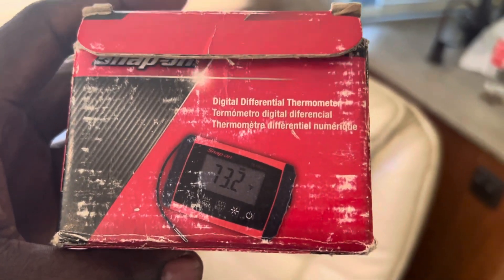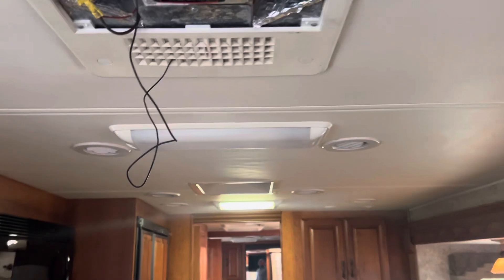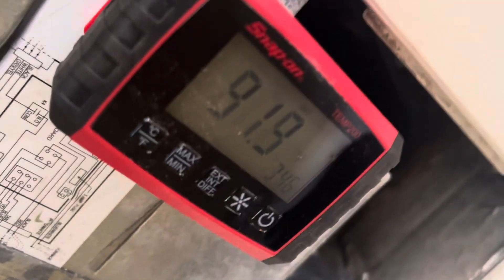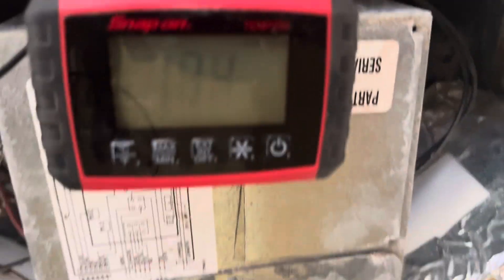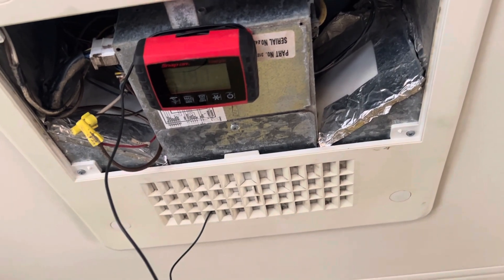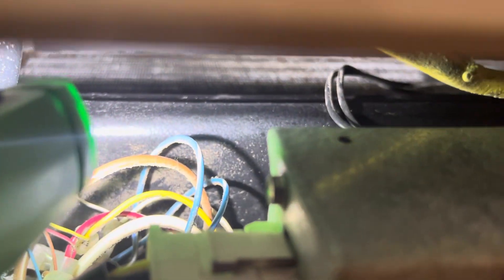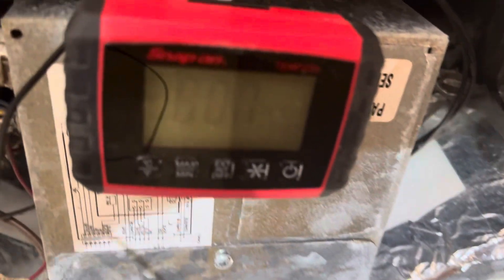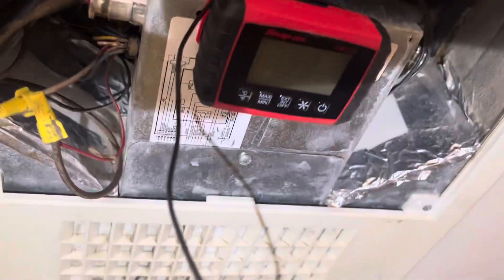SNAP-On TEMP200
The circle look at the snap on temp 200 and how it can be useful in doing a performance test on an RV air conditioner ￼